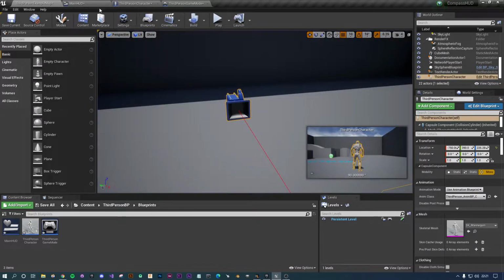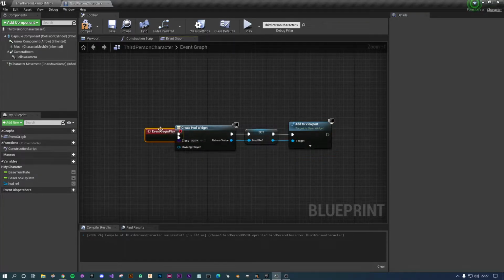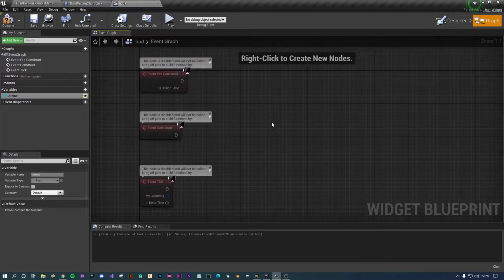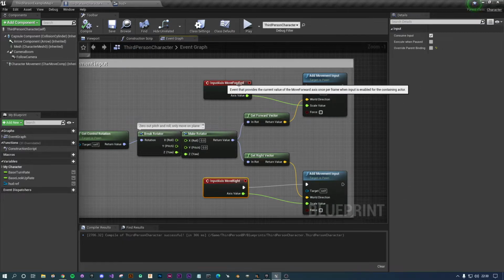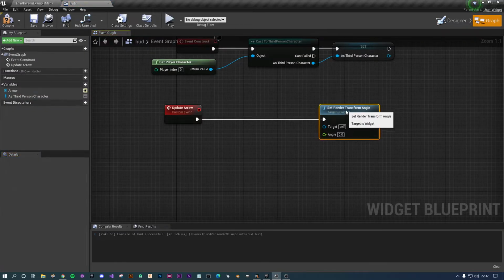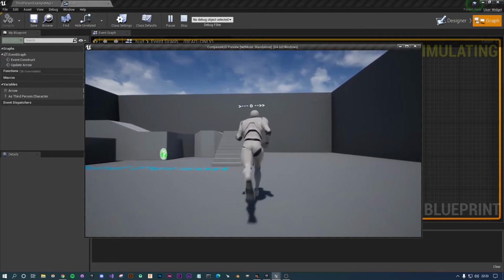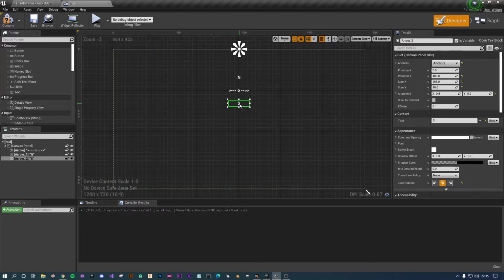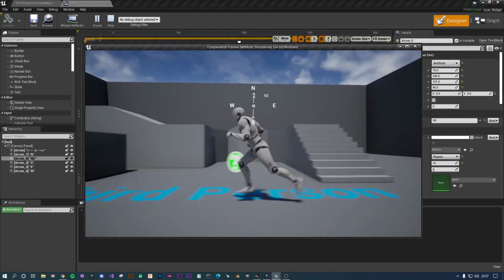UE4 - Quick Guide - Creating a HUD Compass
Hello and Welcome to the first quick guide,

In this guide I will teach you how to create a basic heads-up display compass, which will track the characters rotation and use this as input to adjust a compass on screen.

This is very simple and is only created using typical UI elements like text, using the blueprint system we can manipulate the angle of arrow to point in the direction the player is pointing.

💻 Computer Gear

⚙️ Cameras Gear

🎁 Accessories